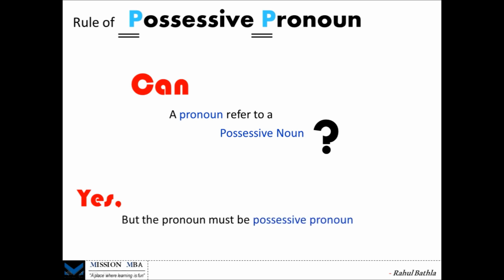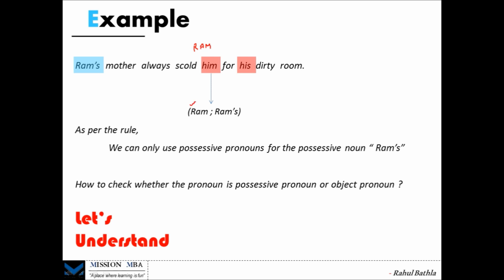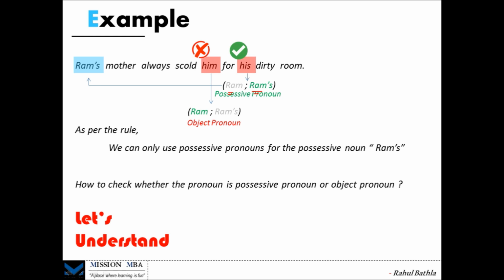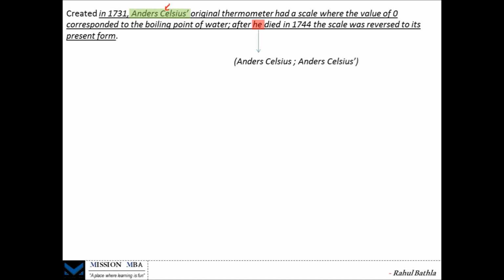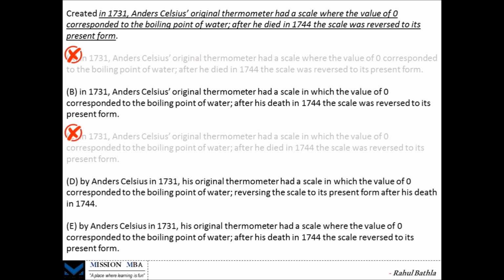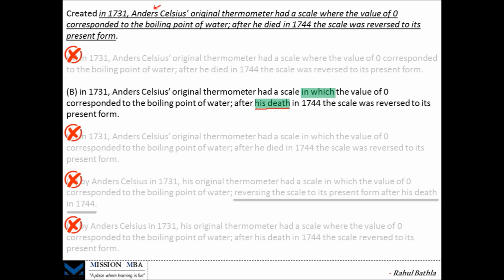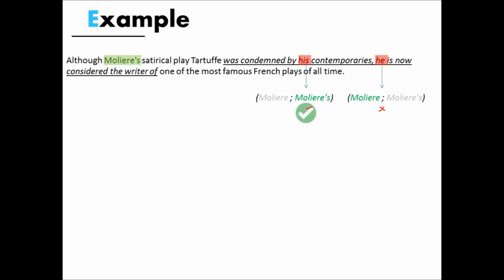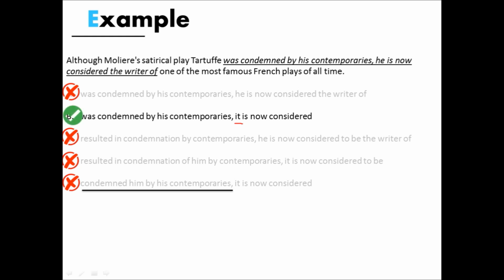GMAT Shorts 3 Possesive Pronoun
Here Comes the most awaited series of GMAT Hacks and Traps.

Short Videos on most tested topics of GMAT.
ABSOLUTELY FREE OF COST.

A lot of efforts are required to create such stuff.
Your Love motivates our team to create more such stuff.

Keep Learning.

MISSION MBA - " A place where is learning is fun and absolutely affordable"